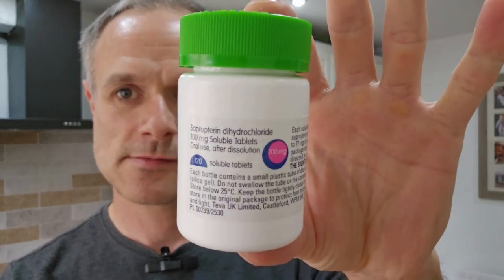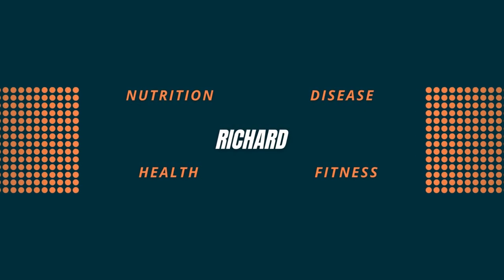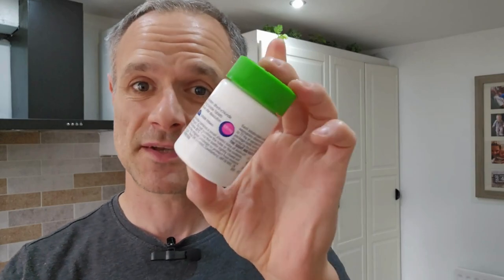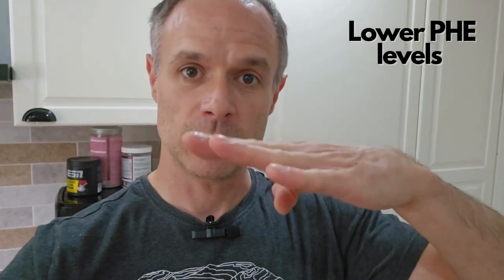How do you take PKU Kuvan/Sapropterin tablets & does storing them in fridge help lower PHE?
In this video I explain how I take Kuvan/Sapropterin and how I store it.

Some PKU adults have mentioned that storing the drug in the fridge can lower PHE levels. I have no idea is this is correct though.

How do you take the drug, especially to get rid of the bitter taste?